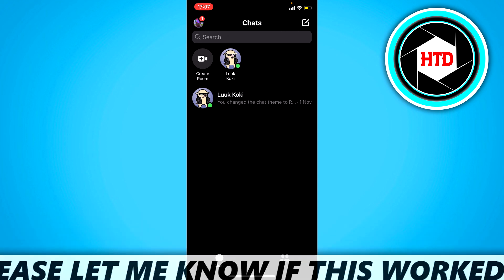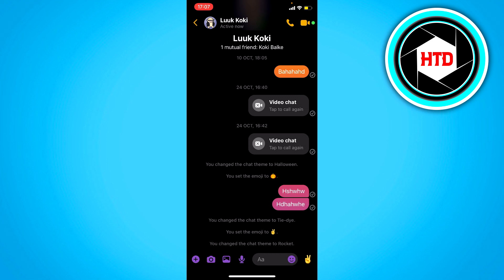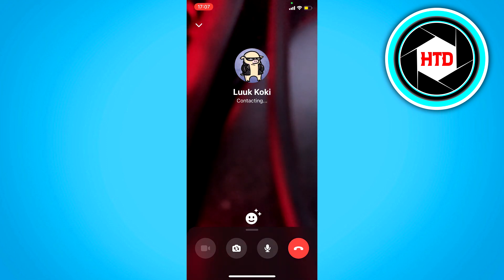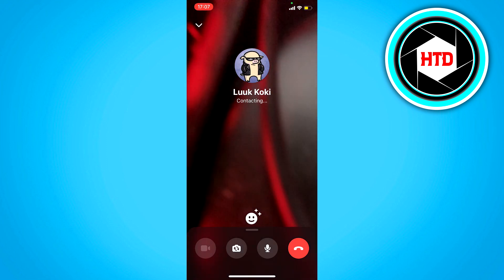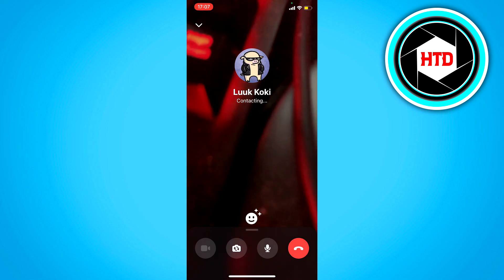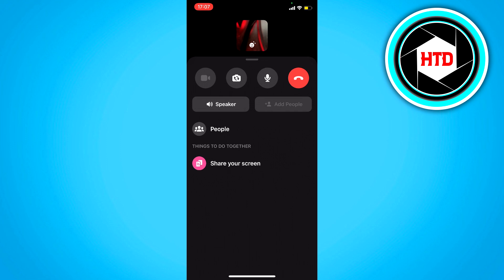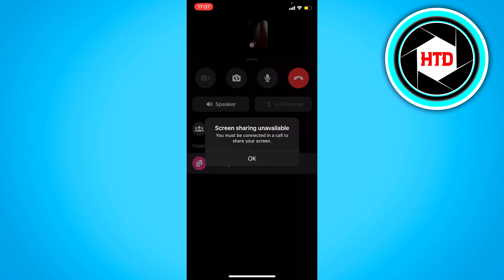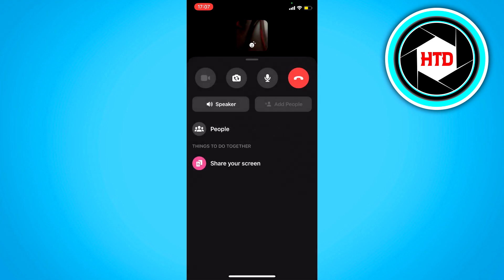How to Share Your Screen Using Facebook Messenger on iPhone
Learn How to Share Your Screen Using Facebook Messenger on iPhone

In this video I show you how you can share your screen using facebook messenger on your iphone.